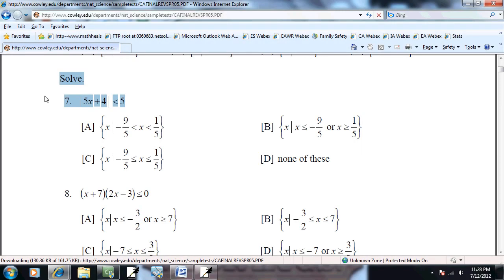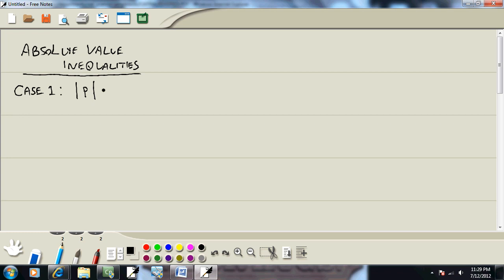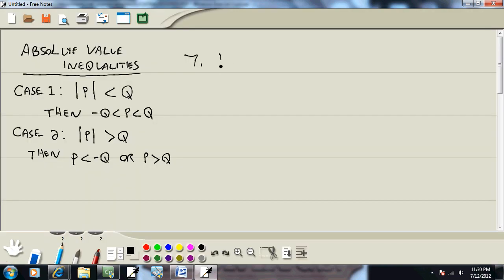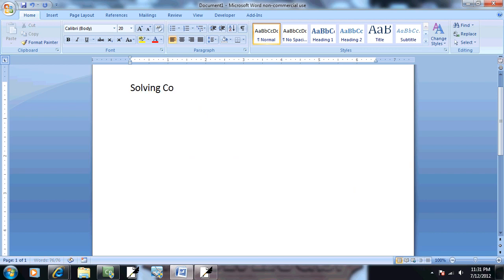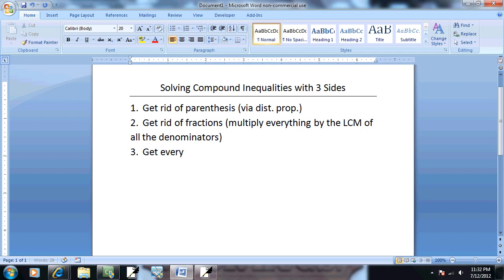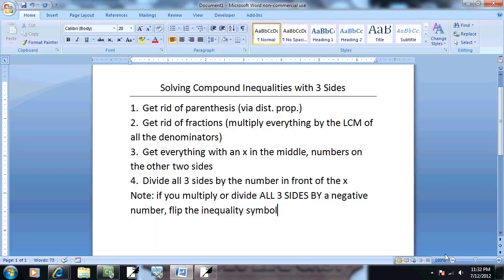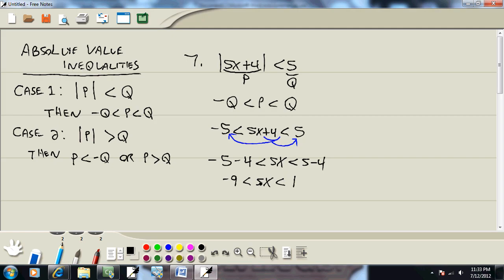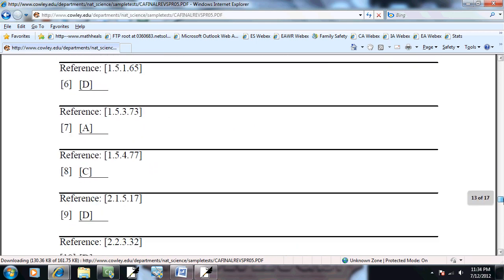College Algebra - Sample Final Exam - Problem 07